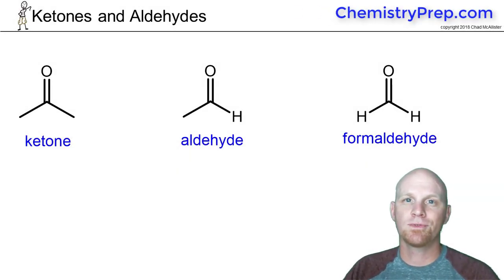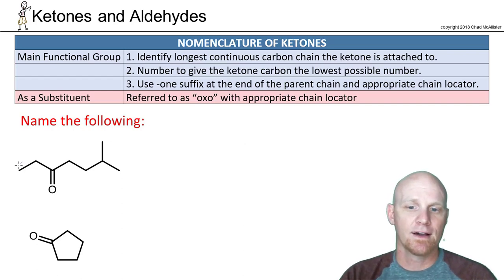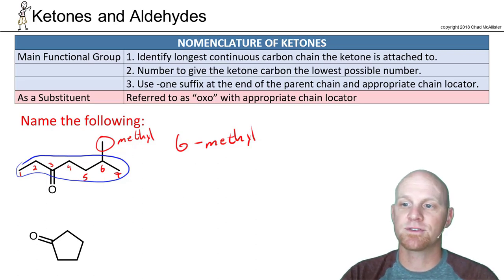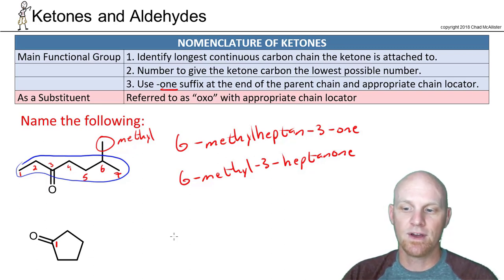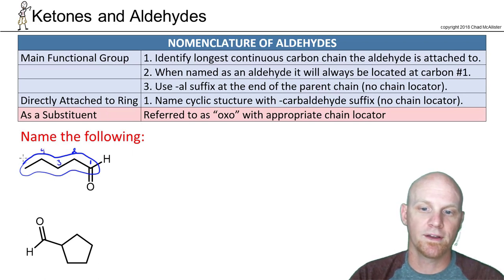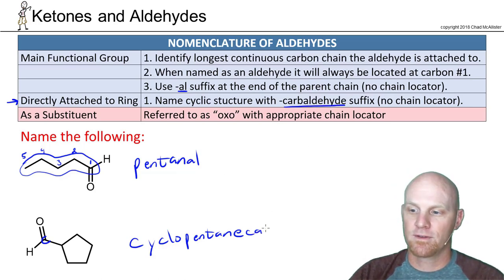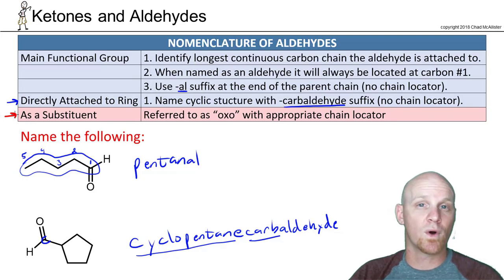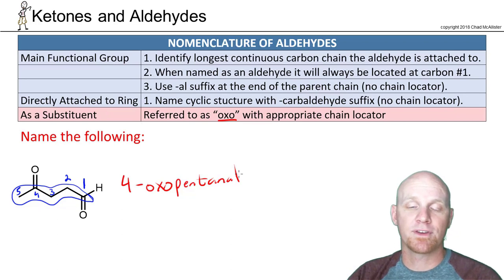19.1 Nomenclature of Ketones and Aldehydes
Chad breaks down how to name Ketones and Aldehydes including the special case of naming an Aldehyde bonded directly to a ring.

Happy Studying!